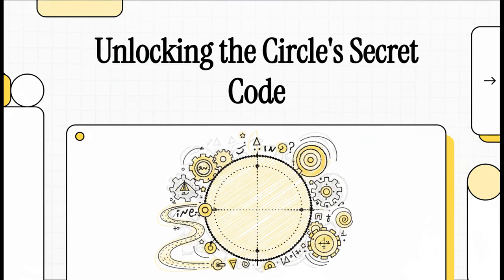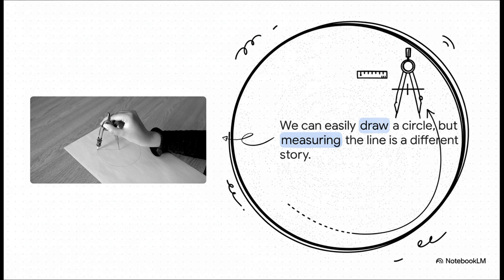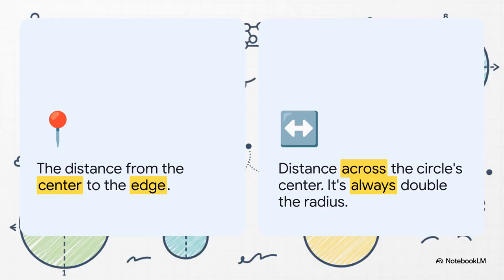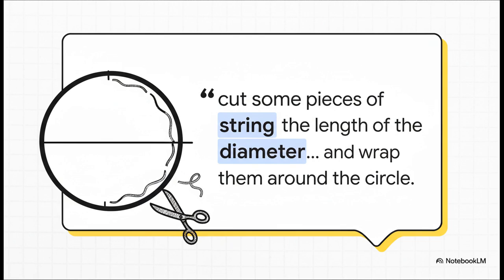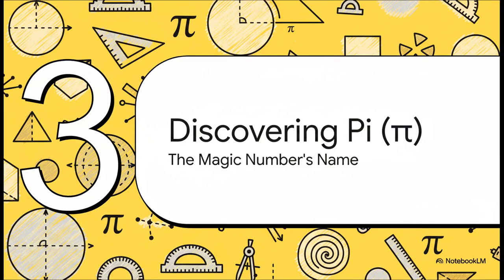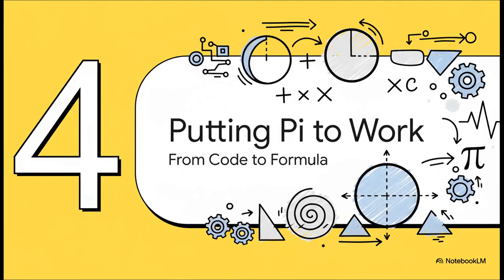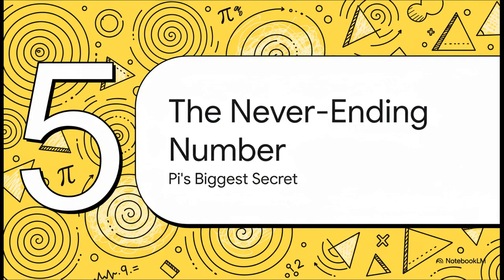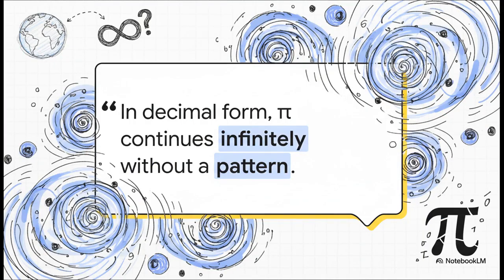Unlocking the Circle's Secret Code